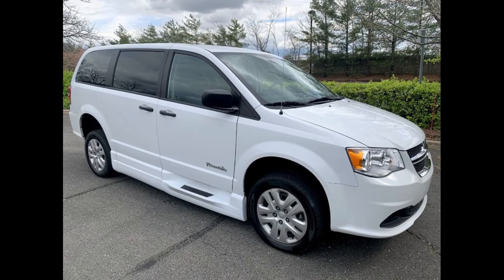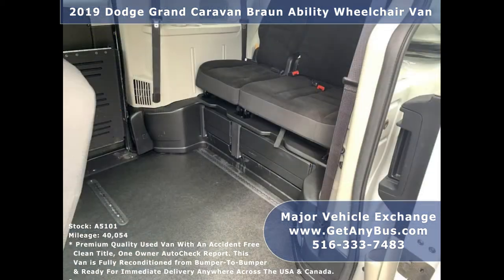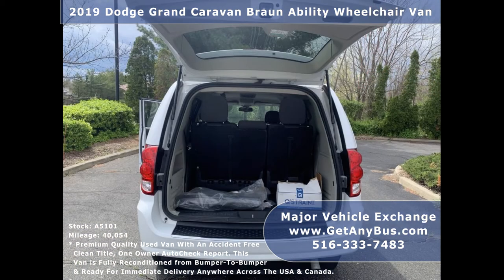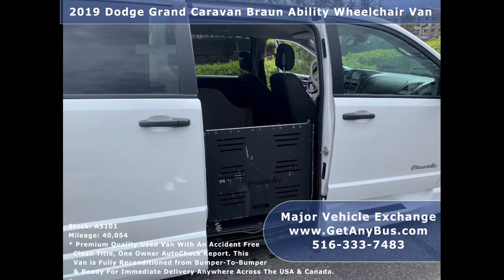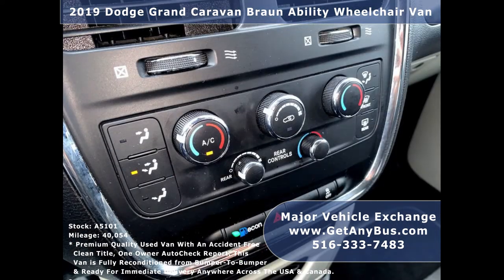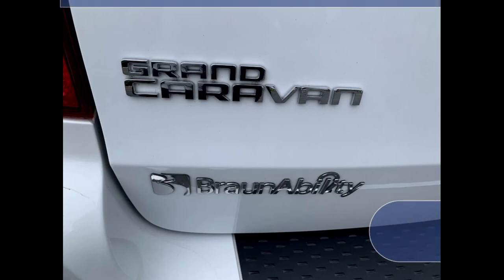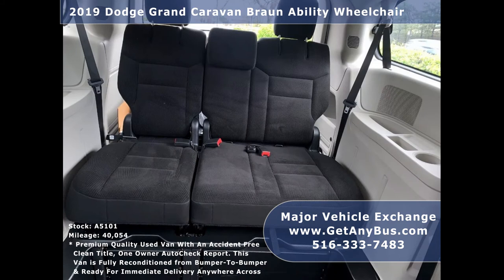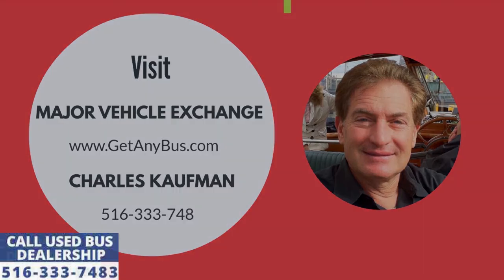Car with wheelchair access for sale | Buy affordable wheelchair vans with ramps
People with disability and seniors with mobility issues are confined to the four walls of their house. They need a personal assistant to go shopping, attending doctors appointments, recreational activities and more. Even if they can drive a vehicle and hold a regular license, most vehicles are not designed to fit their special equipment like wheelchairs, walkers etc. Moving in and out of the wheelchair into the front seat of a regular car is not an experience most people with disability would not like to endure. Thus manufacturers have started creating cars that can accommodate handicapped passengers along with their wheelchairs. The floor is lowered, doors widened and height increased to let in one passenger along with his or her wheelchair. Such vehicles help seniors and disabled persons live a more independent life without the help of an assistant. They feel empowered and can travel freely at will during anytime of the day even when other family members are not around. They can roll their wheelchairs straight into the vehicle either with the help of a foldable electronic ramp or a manual pull out ramp that fits under the floor. Once the wheelchair is inside, the occupant can easily move to the front seat and start driving the vehicle. The two seats in the front have sufficient space in between to allow easy access to the drive wheel. Thus the wheelchair passenger can get in and out of the car without getting in and out of the chair.

A car will be equipped with a light weight ramp that can be stretched out to roll the wheelchair inside. However a dedicated wheelchair van will have a powerful wheelchair lift to fully lift the wheelchair up in the air and get inside the vehicle. These lifts are strong enough to lift 800 lbs weight with the press of a button. In the case of cars, the ramp is mounted by the side, whereas in the case of vans the lift is mounted either on the side or the rear. Both have automatic sliding doors to ease the movement of wheelchairs. Both the vehicles have wheelchair restraints to prevent the wheelchair from colliding with the side walls or other passengers during transit or when emergency brakes are applied. This ensures safety of all passengers and prevents internal damages due to collision. Most people prefer handicap vehicles for sale with ramps or lifts mounted on the curb side over those mounted at the rear end because if someone parks his car behind their vehicle then there is a chance of them getting stuck outside the vehicle for some time until the other person arrives and moves his car away.

But in either situation buying a car with wheelchair access for sale is a dream for most people with disabilities. They have to start a fundraising campaign because their income is limited and not sufficient enough to make an outright purchase. The good news is that the price of these vehicles fall by half or even more if they are purchased preowned. Now, they become affordable even for those with limited budgets. Moreover, most dealerships have well established relationships with financial institutions that are ready to finance the purchase at attractive interest rates. The repayment policy is carefully customized to meet the needs of every individual. Thus nobody gets rejected and people with average or even bad credit history get approved instantly. These used ramp cars for sale or wheelchair vans for sale can either be purchased directly from the owners or from the dealerships. Many opt to buy from the owner but they forget that every second hand vehicle needs repairs before being put back on the road. Most disabled people do not have the experience or don't want to go through the hassle of fixing a preowned car or van. Hence they opt to purchase from the dealerships who fully recondition the vehicle from bumper to bumper to give it a new appearance and a fresh life. They don't break down easily and last a lifetime with the new owners.

Major Vehicle Exchange is one such dealership that carefully reconditions every used car with wheelchair access for sale and wheelchair vans for sale before selling them to a new buyer. We have been reconditioning wheelchair accessible vehicles for more than 30 years and have sold them to hundreds of customers across the United States. For more information visit our website at the link mentioned above and check out all the reconditioned and certified vehicles we have in stock and call the owner Charles Kaufman at today!